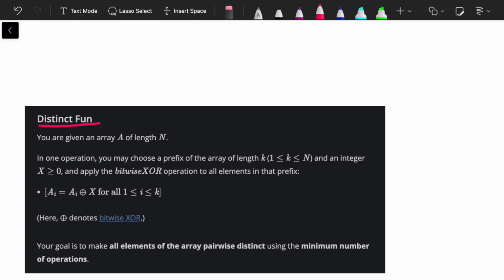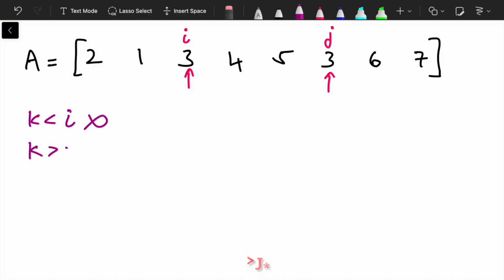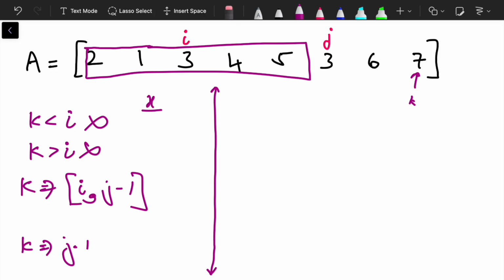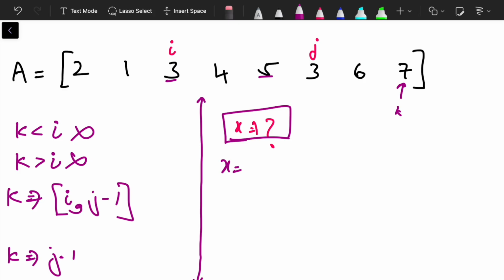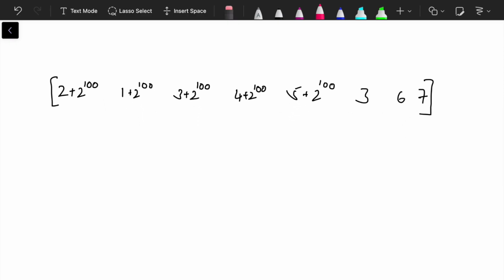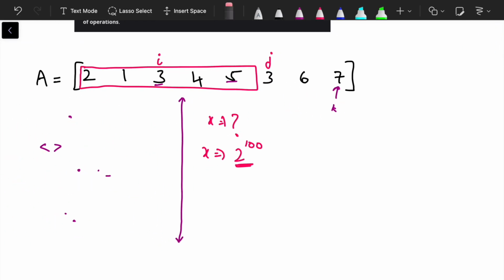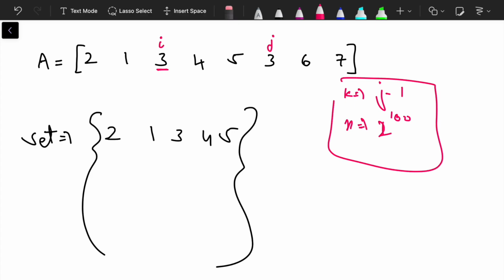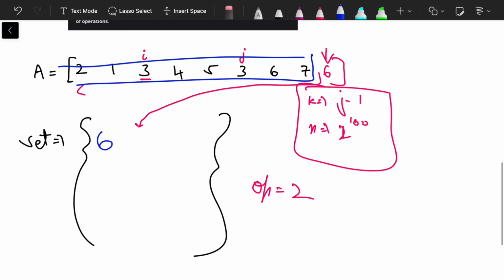Distinct Fun || Codechef starter - 212 || Video Editorial